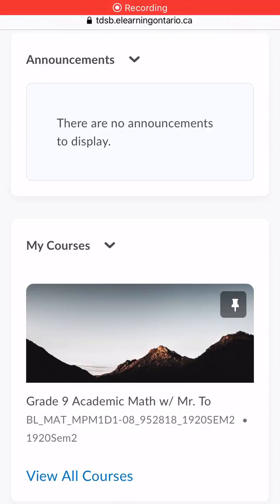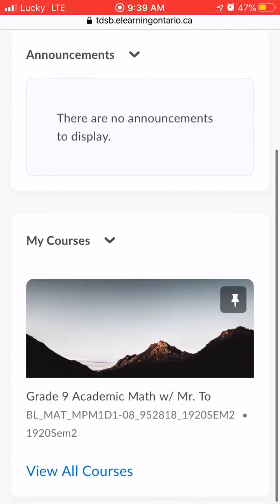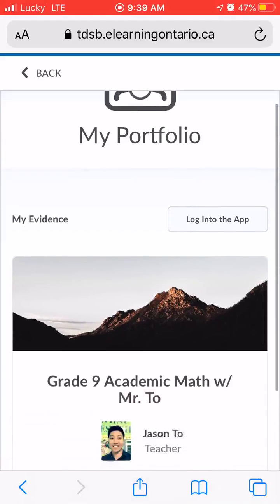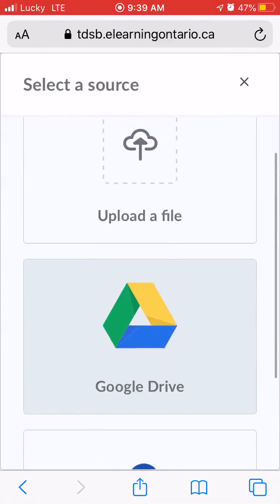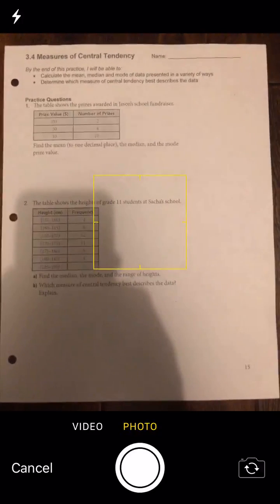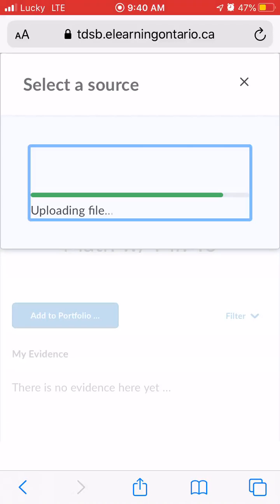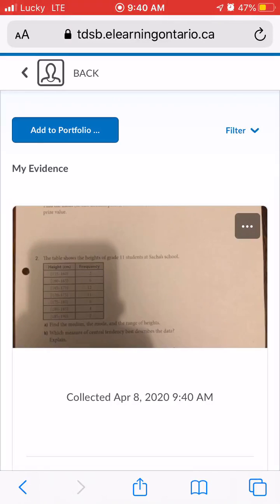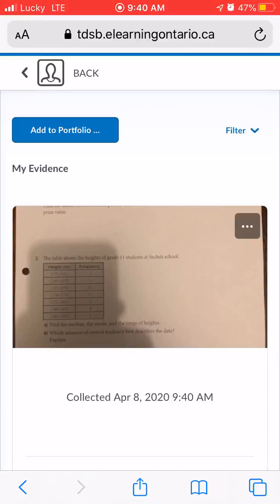Upload Photos onto Brightspace Portfolio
Learn how to quickly upload photos to your Brightspace Portfolio.